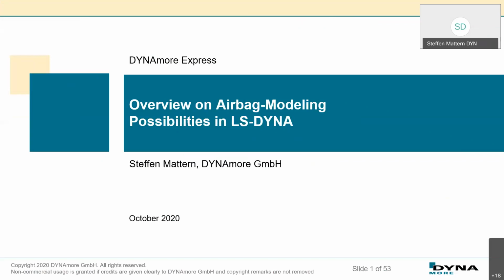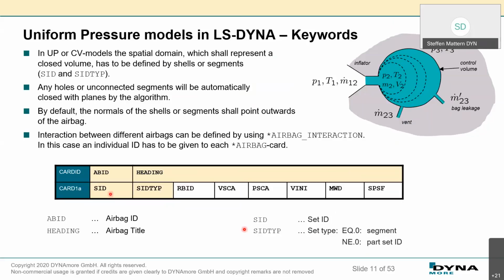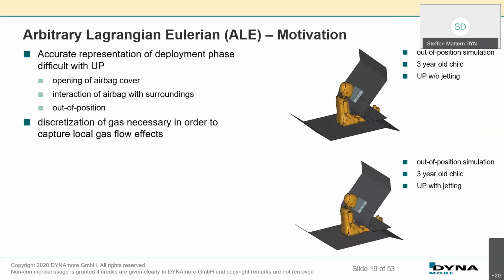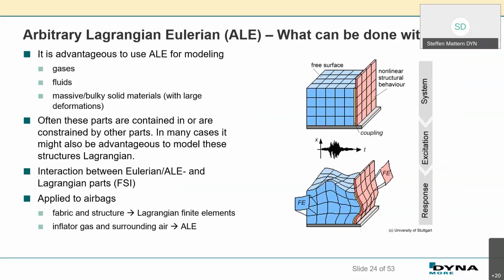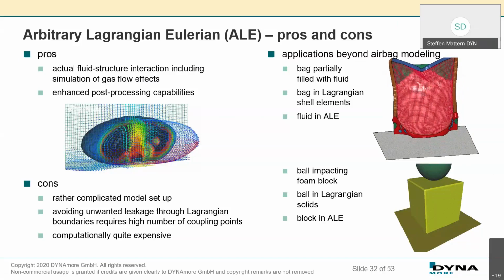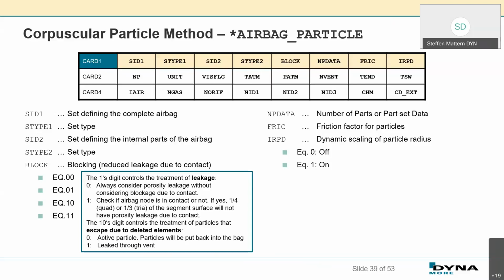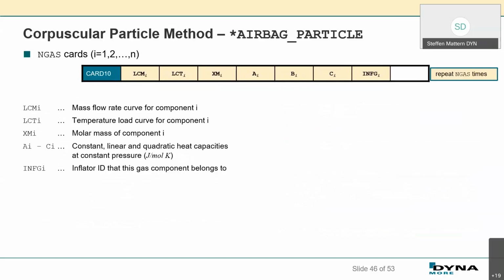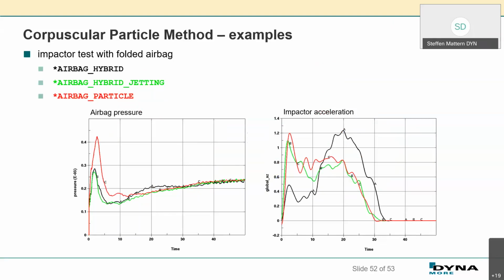DYNAmore Express: Overview on Airbag Modeling Possibilities in LS DYNA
Speaker: Steffen Mattern (DYNAmore GmbH)

Currently, LS-DYNA provides three different methods for modeling and simulating airbags. The uniform pressure approach (UP), the oldest of the available methods, is computationally very efficient and works well to e.g. simulate the interaction of dummies with fully inflated airbags. In order to meet the increased demands on current simulation models, the accurate representation of the deployment phase became more and more important.
Therefore the Arbitrary Lagrangian Eulerian Method (ALE) is used where the gas domain is discretized with finite elements allowing to simulate gas flow effects and its interaction with the airbag's fabric. Most recently the Corpuscular Particle Method (CPM) has been implemented where the gas is represented by discrete particles interacting with each other and their surrounding. The latter method is today's state-of-the-art for modeling
airbags for automotive occupant safety simulations with LS-DYNA.

This DYNAmore Express Seminar will briefly present and compare the three different methods together with the necessary LS-DYNA keywords. Advantages and disadvantages of each method are discussed and some recommendations for current airbag simulation models are given.